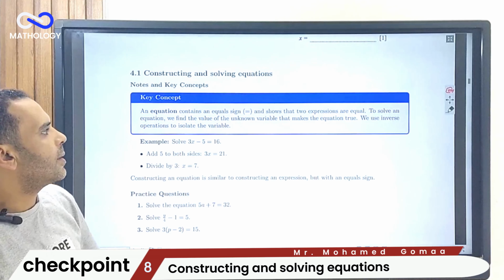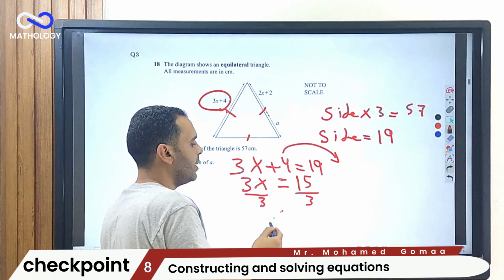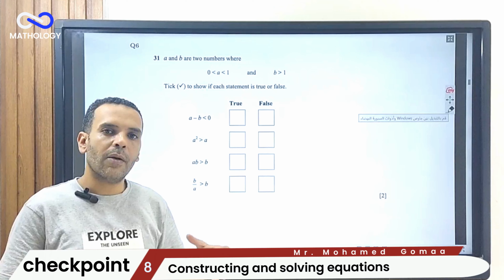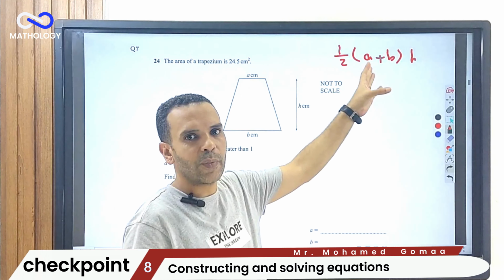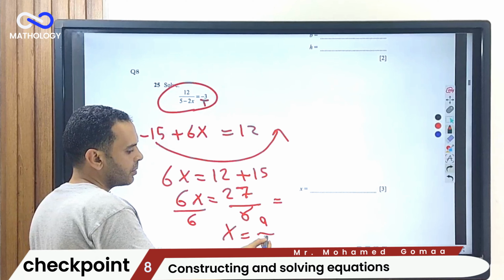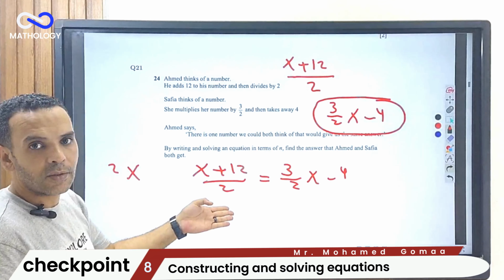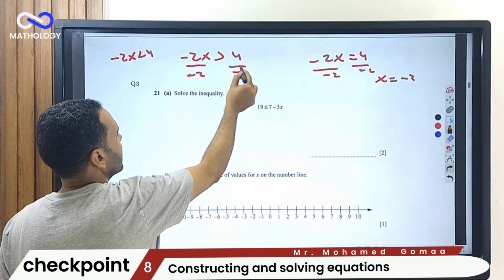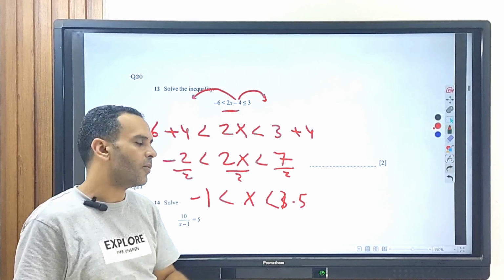809 checkpoint - Constructing and solving equations